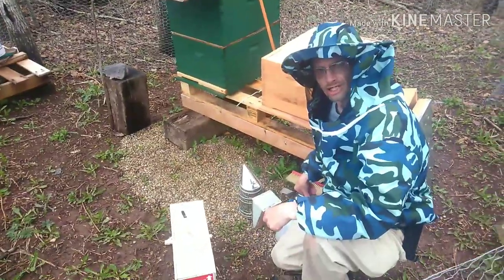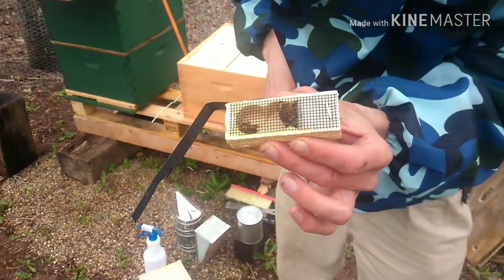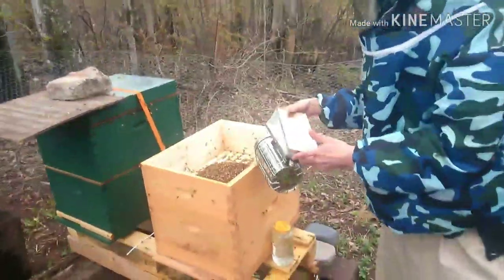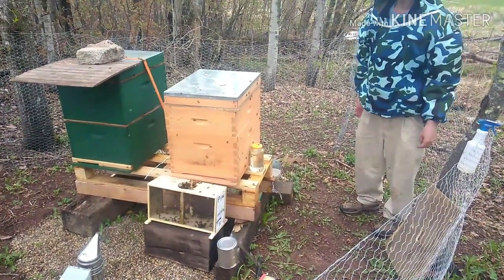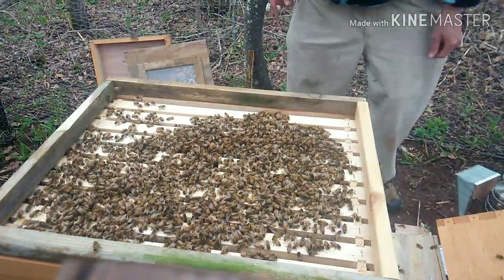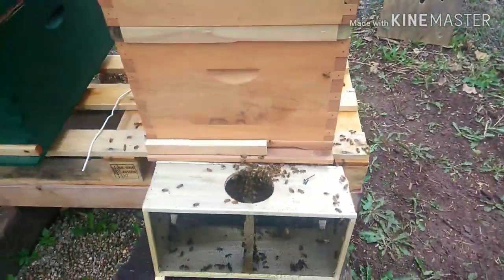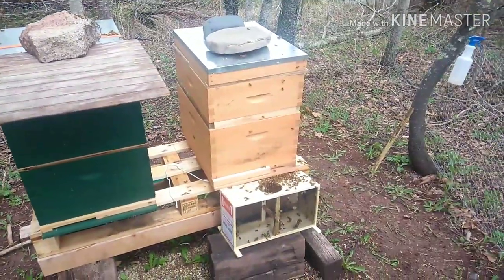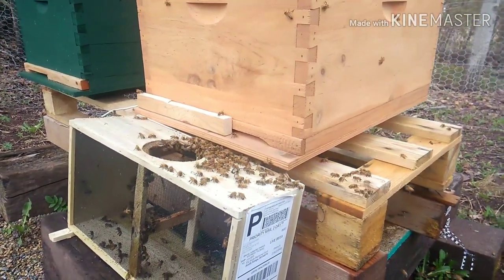New package install Hive #2 Italian honey bee 2019 season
New 3lbs package install into Hive #2 Italian honey bee's from Kelly Bee's, 2019 season.

It's 54° out partly cloudy.

This package installed went well but the bees were very flighty even after spraying with sugar water, no stings this season yet.

My wife did have a handful come and say hi to her in which she was not expecting, you will hear her on the video lol. Just glad she was not stung while she was being my camera girl, I did warn her she may want to wear a bee jacket because I did not know how these Bee's would react because they were from a different supplier also she is allergic to bees but she figured she didn't need it 😲

But in the end everything went good.

Until I got a phone call from the post office right after I got done doing the package install saying I had more bees that arrived in which were not expected. Thankfully it was only two additional Queens, So I placed them with the new package install hoping the bees in the hive would help keep the Queen's alive until I could sell them & it worked!

The more we share, the more we learn.